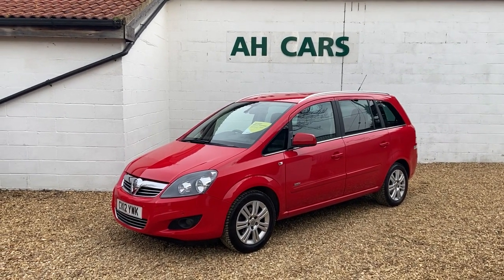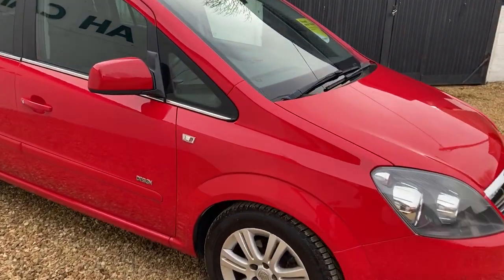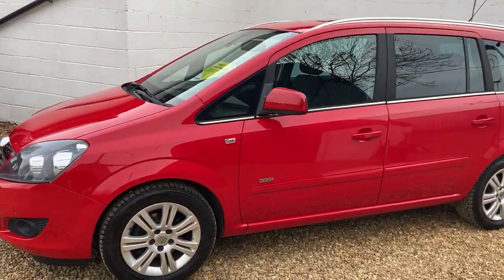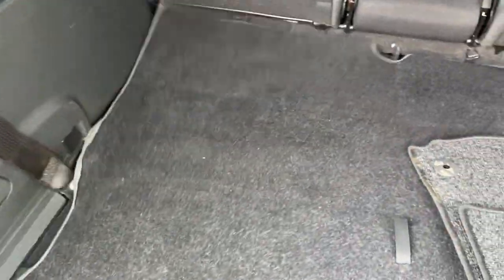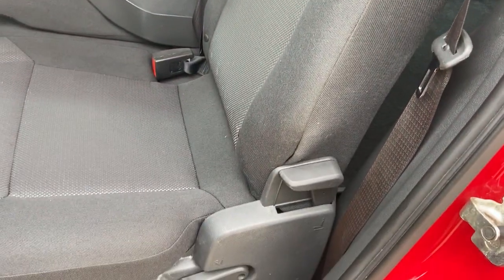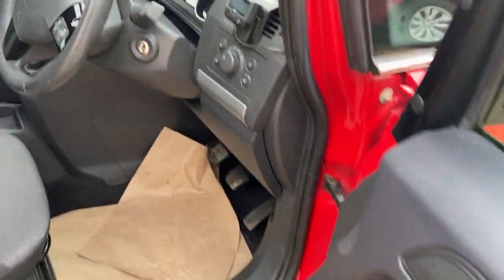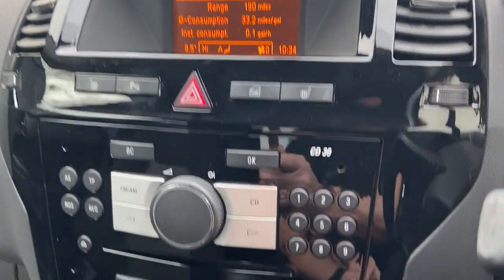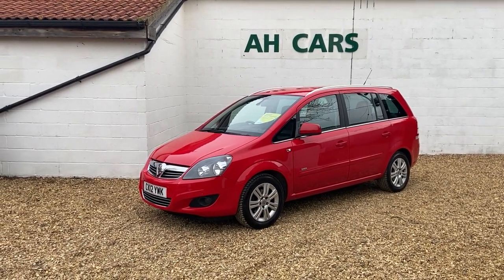Vauxhall Zafira Design